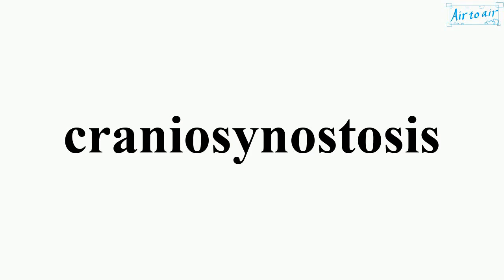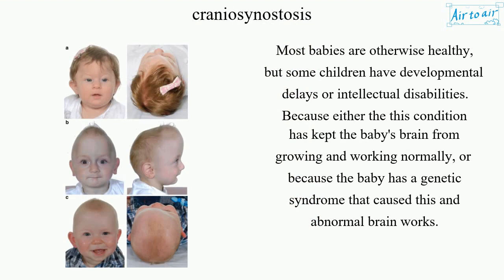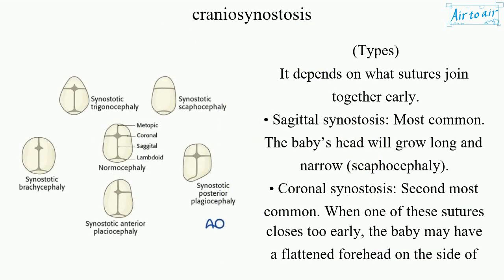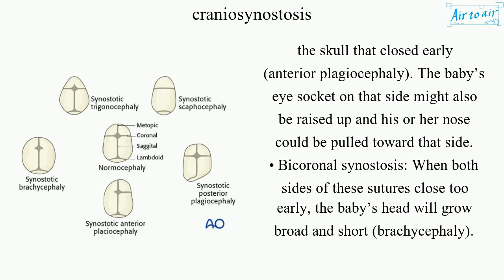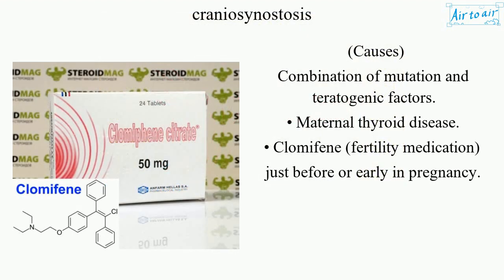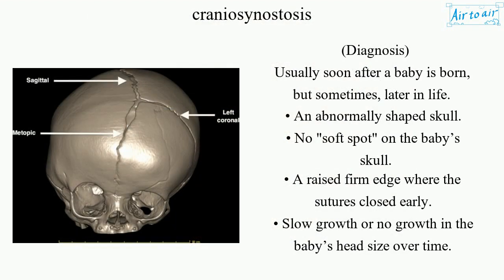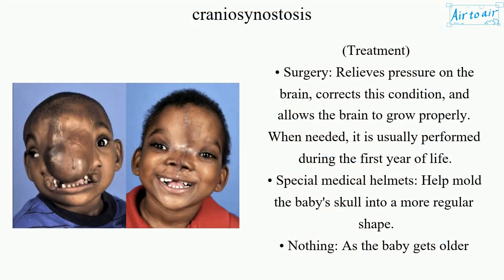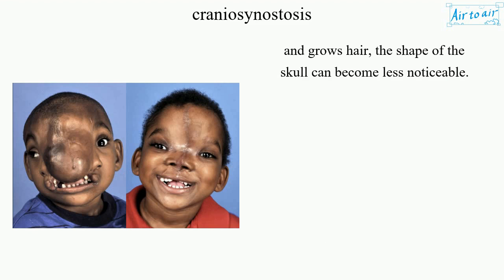craniosynostosis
A birth defect in which the bones in a baby's skull join together too early. This happens before the baby's brain is fully formed.
One or more of the sutures closes too early, this can limit or slow the growth of the baby’s brain. As the baby's brain grows, the skull can become more misshapen.

Most babies are otherwise healthy, but some children have developmental delays or intellectual disabilities. Because either the this condition has kept the baby's brain from growing and working normally, or because the baby has a genetic syndrome that caused this and abnormal brain works.

(Types)
It depends on what sutures join together early.
• Sagittal synostosis: Most common. The baby’s head will grow long and narrow (scaphocephaly).
• Coronal synostosis: Second most common. When one of these sutures closes too early, the baby may have a flattened forehead on the side of the skull that closed early (anterior plagiocephaly). The baby’s eye socket on that side might also be raised up and his or her nose could be pulled toward that side.
• Bicoronal synostosis: When both sides of these sutures close too early, the baby’s head will grow broad and short (brachycephaly).
• Lambdoid synostosis: Rare. The baby’s head may be flattened on the back side (posterior plagiocephaly).
• Metopic synostosis: Rare. The top of the baby’s head shape may look triangular, narrow in the front and broad in the back (trigonocephaly).

(Causes)
Combination of mutation and teratogenic factors.
• Maternal thyroid disease.
• Clomifene (fertility medication) just before or early in pregnancy.

(Diagnosis)
Usually soon after a baby is born, but sometimes, later in life.
• An abnormally shaped skull.
• No "soft spot" on the baby’s skull.
• A raised firm edge where the sutures closed early.
• Slow growth or no growth in the baby’s head size over time.
• Shape of the baby’s face.
To confirm the diagnosis, use imaging techniques (e.g. CT or CAT scan) for the details of the skull and brain, whether certain sutures are closed, and how the brain is growing.

(Treatment)
• Surgery: Relieves pressure on the brain, corrects this condition, and allows the brain to grow properly. When needed, it is usually performed during the first year of life.
• Special medical helmets: Help mold the baby's skull into a more regular shape.
• Nothing: As the baby gets older and grows hair, the shape of the skull can become less noticeable.